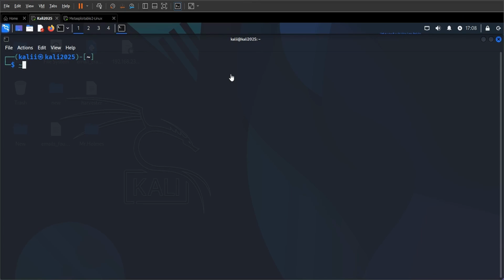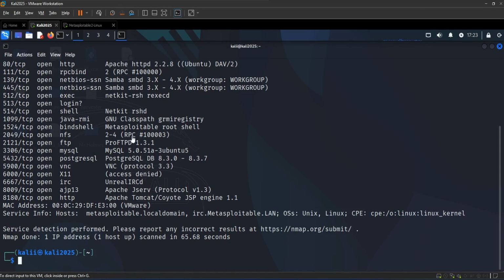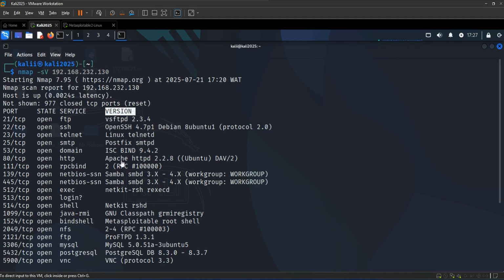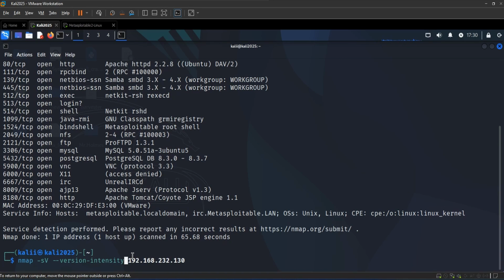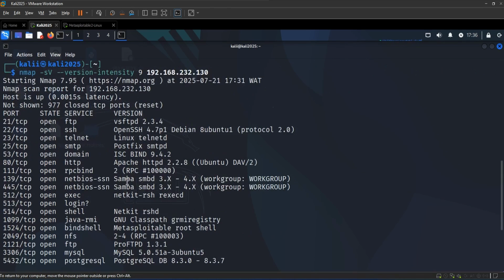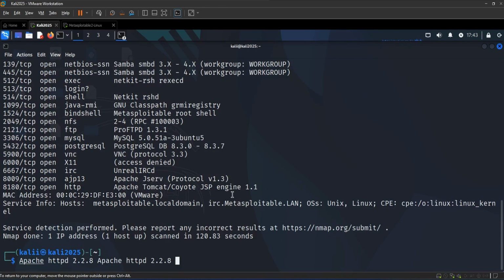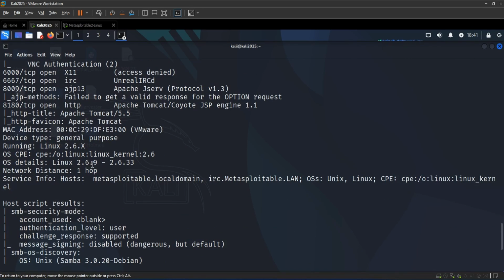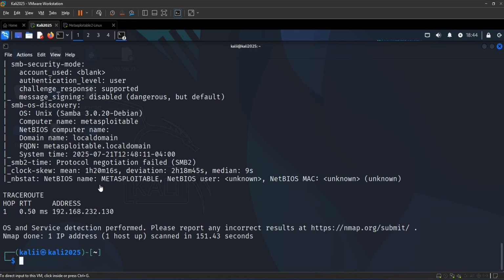How to Detect Service Version on Open Ports Like a Pro Using Nmap - Step by Step!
Want to know how hackers and cybersecurity pros detect which service and version is running on an open port?

In this tutorial, you'll discover how to accurately fingerprint services using powerful tools like Nmap, Netcat, and Banner Grabbing techniques.

You’ll learn:

 What an open port reveals to attackers

 How to scan and extract service version info

 Step-by-step usage of nmap -sV, banners, and advanced detection flags

This is a must-watch for anyone learning ethical hacking, penetration testing, or preparing for OSCP, CEH, or CTF challenges.

 Comment your favorite reconnaissance tool!